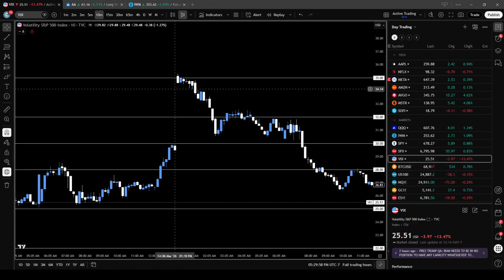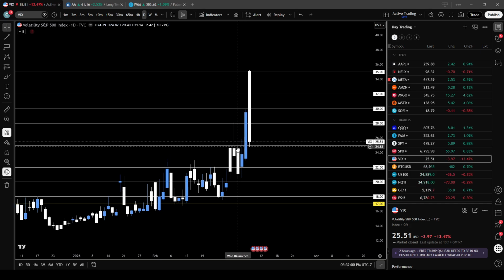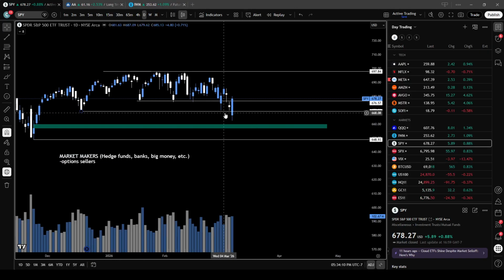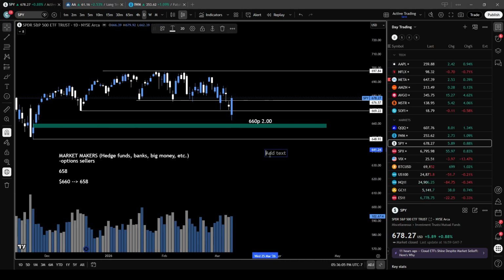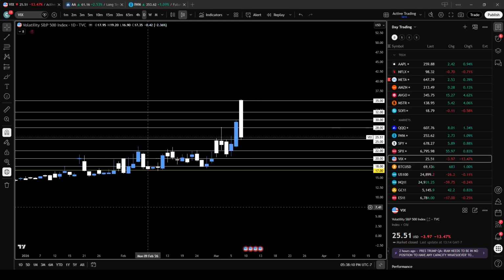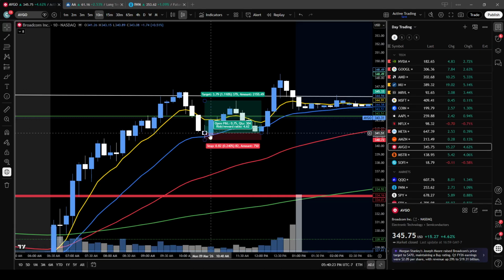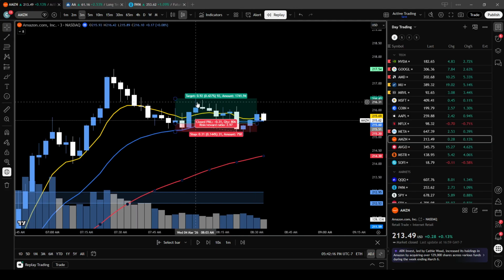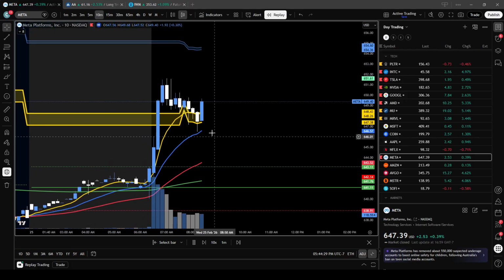Mini Lesson: How to Use VIX, Trading Flags, and How Options Are Priced | Breakout Society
We stream every day in our FREE discord during the trading session and after hours, where we live trade, backtest, and host QnAs. Join our FREE discord below!

Trading stocks, options, and futures involves substantial risk and is not suitable for every investor. You may lose part or all of your capital. Past performance is not indicative of future results. Hypothetical or simulated performance results have limitations and do not represent actual trading.

You are solely responsible for your own trading decisions. Always conduct your own research and consult with a licensed financial professional before making investment decisions.

By watching this content, you acknowledge and agree that you are responsible for your own financial actions.